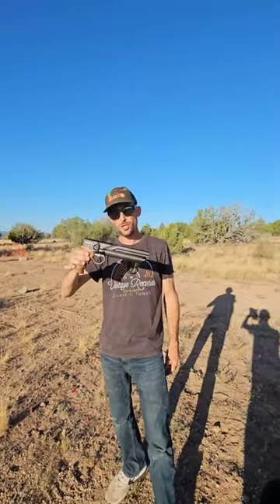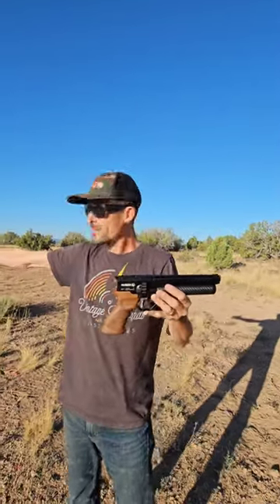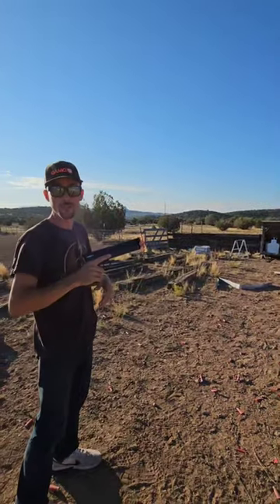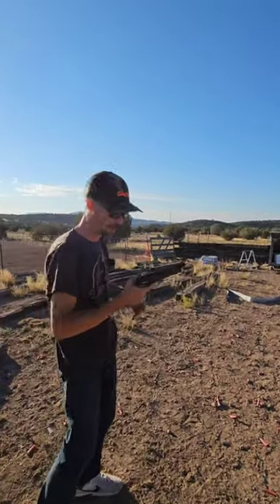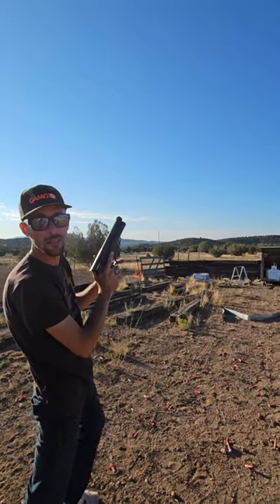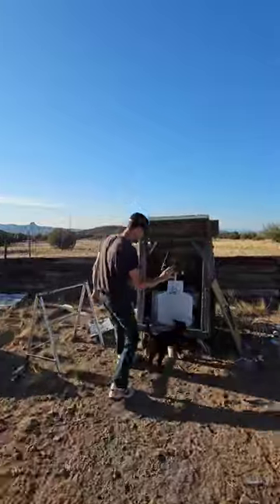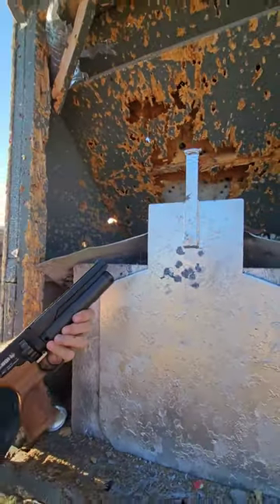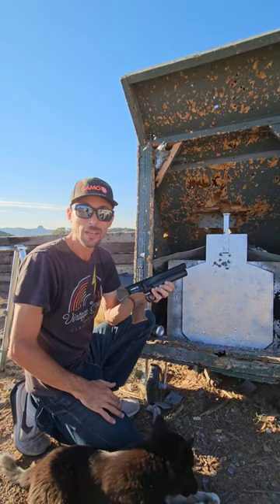THIS IS WHY I LOVE AIRGUNS - HUBEN GK1 .25 CAL